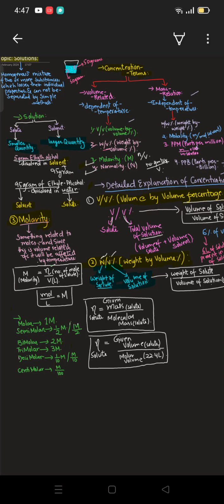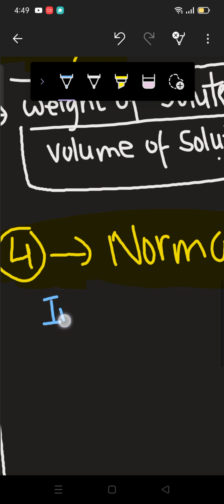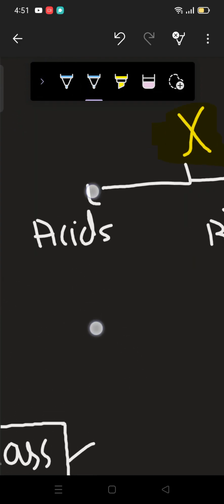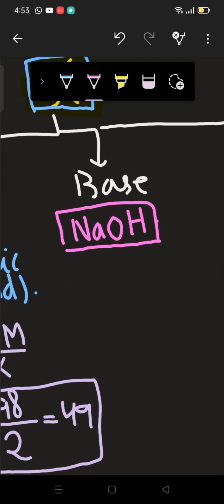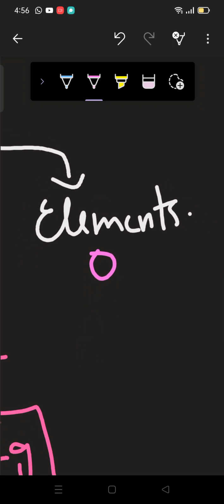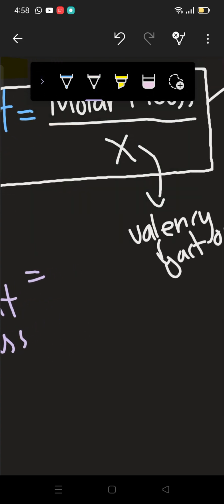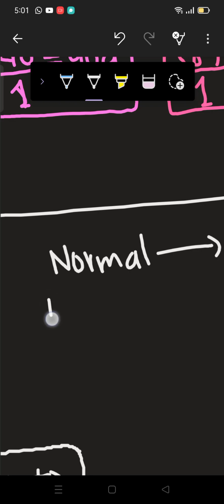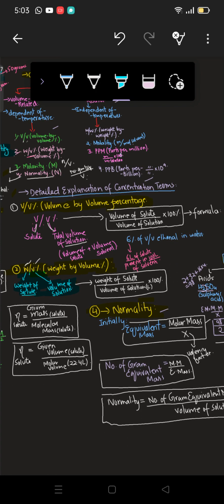NORMALITY || CONCENTRATION TERM RELATED TO VOLUME || NCERT || ECAT || MDCAT || NET